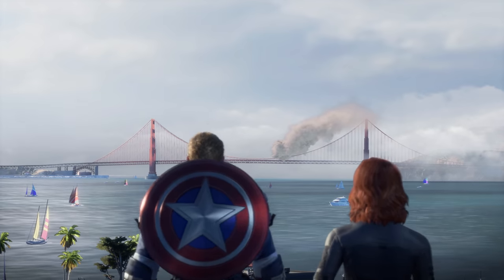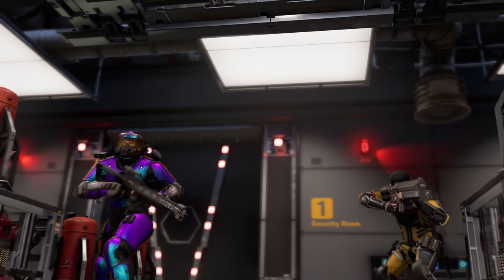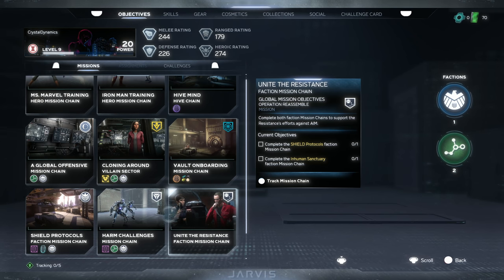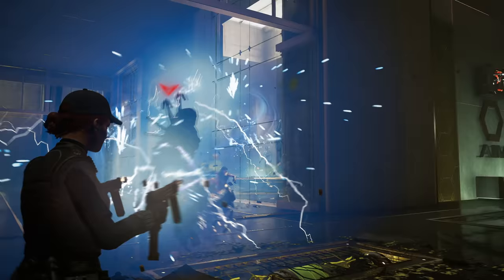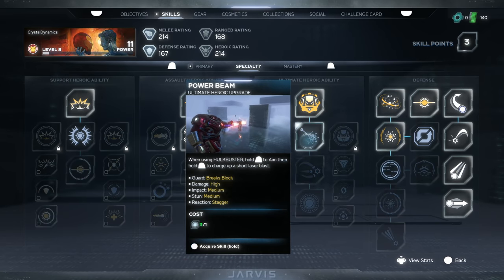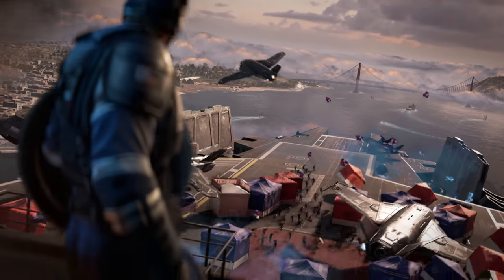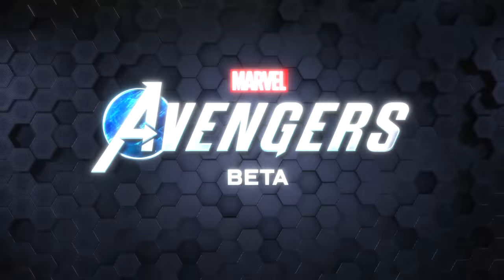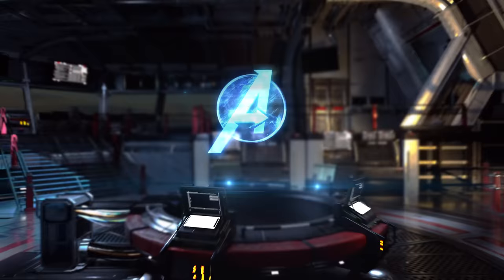Marvel's AVENGERS - Beta Gameplay Walkthrough @ ᵁᴴᴰ ✔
►► Select 2160p for Best Quality ◄◄
The Marvel’s Avengers Beta offers a slice of what you can expect from the full game, including the original narrative, co-op missions, hero & world progression, War Zone exploration, & more!

Marvel’s Avengers begins at A-Day, where Captain America, Iron Man, the Hulk, Black Widow, and Thor are unveiling a hi-tech Avengers Headquarters in San Francisco — including the reveal of their own helicarrier powered by an experimental energy source. The celebration turns deadly when a catastrophic accident results in massive devastation. Blamed for the tragedy, the Avengers disband. Five years later, with all Super Heroes outlawed and the world in peril, the only hope is to reassemble Earth’s Mightiest Heroes. Marvel Entertainment and Square Enix are excited to unveil Marvel’s Avengers, an epic action-adventure game that combines cinematic storytelling with single-player and co-operative gameplay. Developed by Crystal Dynamics in collaboration with Eidos-Montréal, Nixxes Software, and Crystal Northwest, Marvel’s Avengers will release simultaneously for the PlayStation®4 computer entertainment system, the Xbox One family of devices including Xbox One X, Stadia, and PC on May 15, 2020.